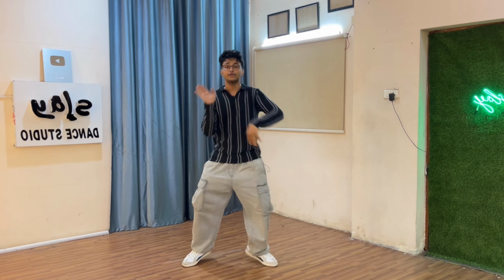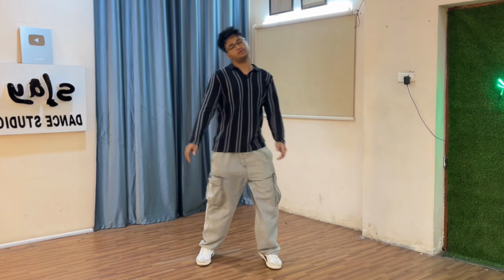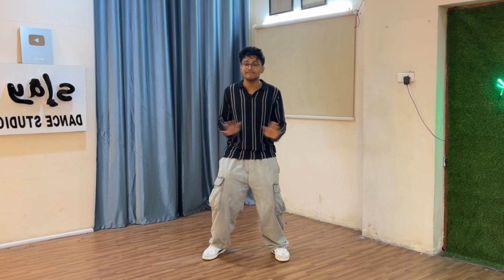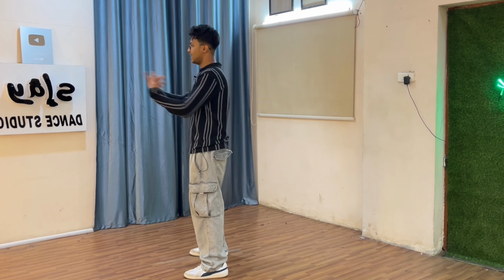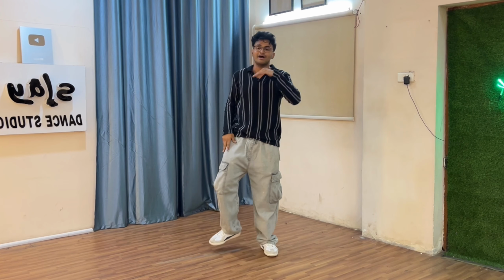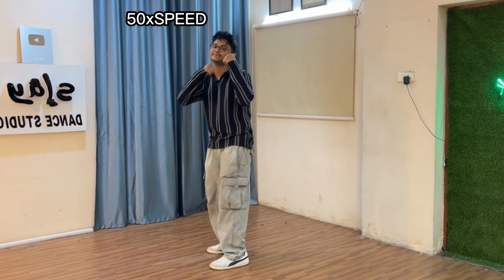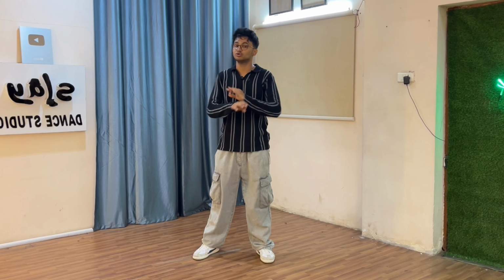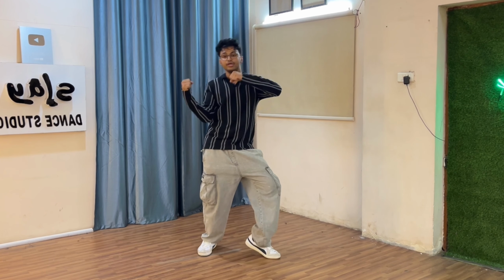Drake - Rich Baby Daddy *STEP BY STEP TUTORIAL* (Beginner Friendly)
In this video i will be teaching you guys how to do Drake - Rich Baby Daddy  Tiktok dance tutorial. This will help you to grow your Tiktok Account and will help you to come on FOR YOU page. I hope this step by step tutorial will really help you to Grow better.

0:00 Intro
0:01 Tiktok with the Music
0:09 STEP 1
2:32 Slow Speed 50x
2:58 STEP 2
4:38 Slow Speed 50x
5:00 Slow Speed 60x
5:22 Slow Speed 80x
5:40 NORMAL SPEED